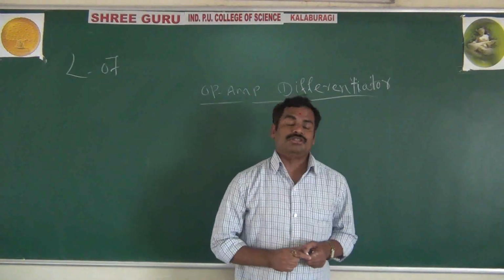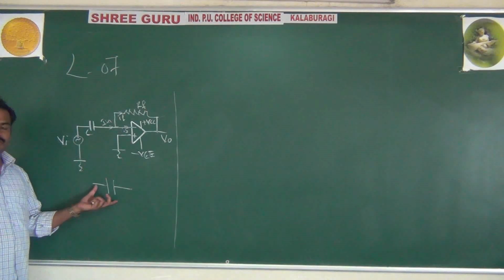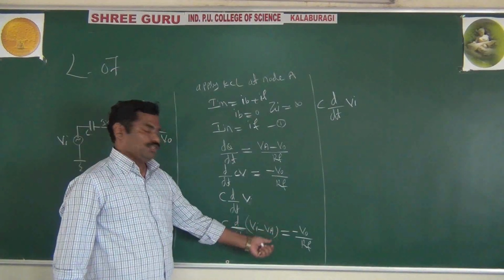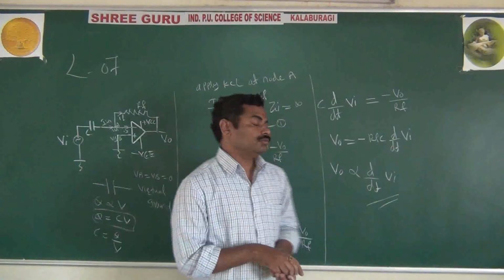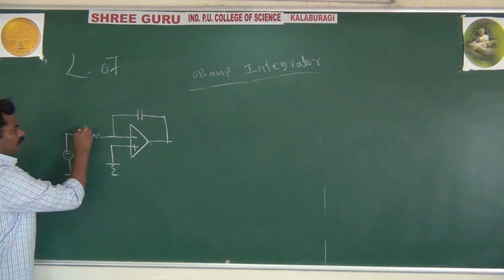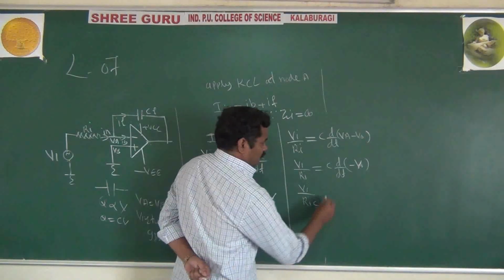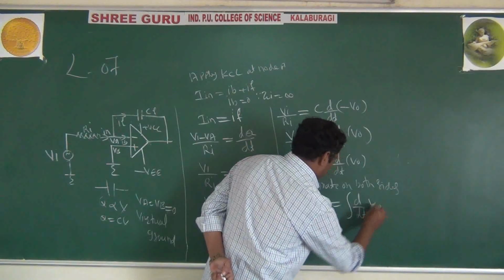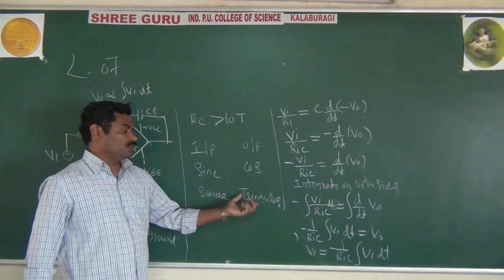PUC 2, ELECTRONICS I CHAPTER-5, TOPIC: OPERATIONAL AMPLIFIER : LECTURE 7 I SUDHENDRA DAS SIR